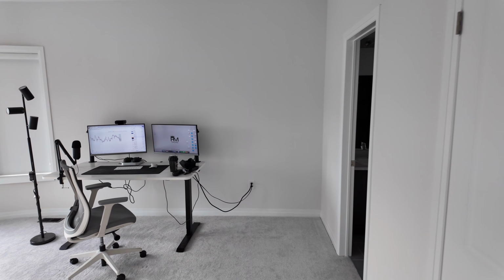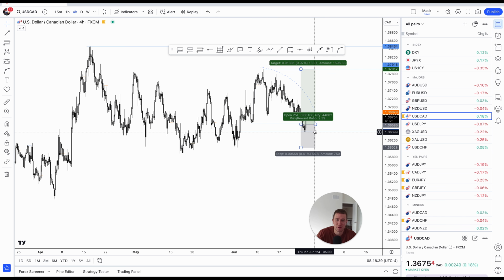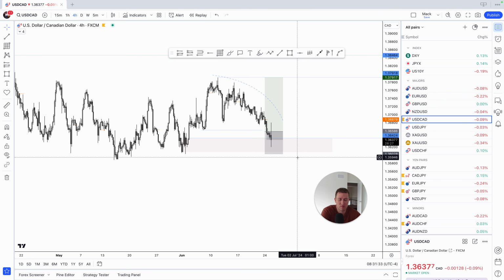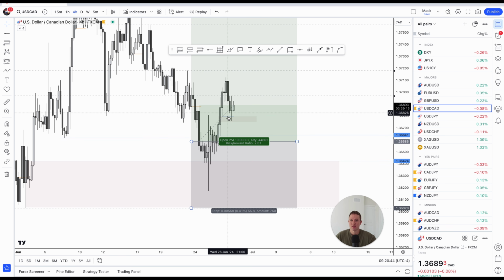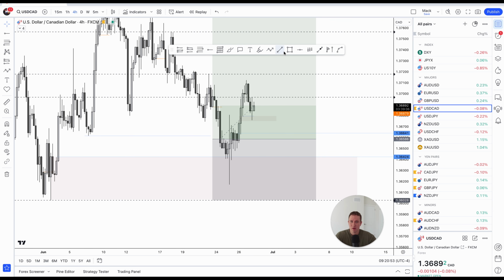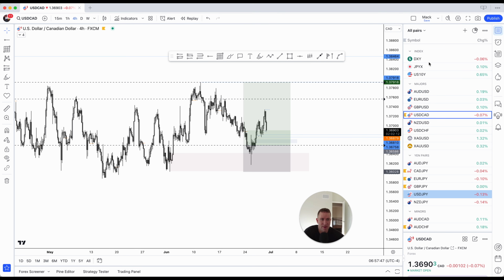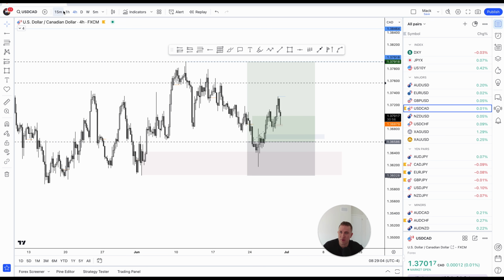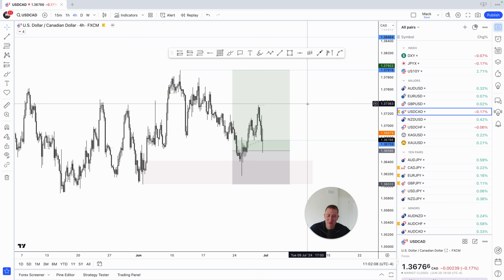A Full Week SWING TRADING Forex (Live Trading & More!)